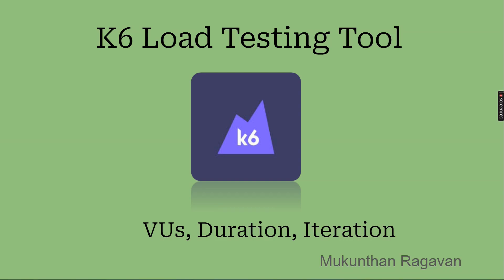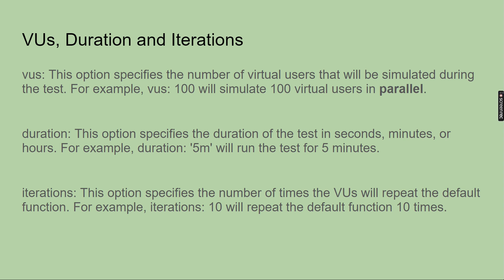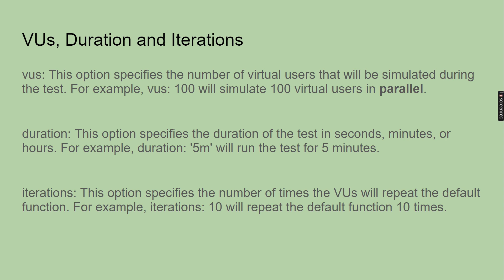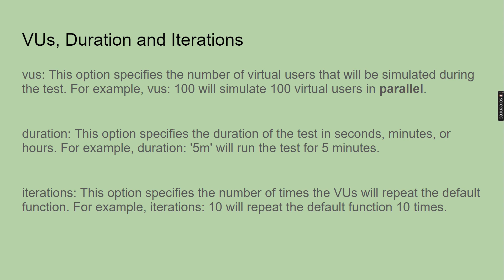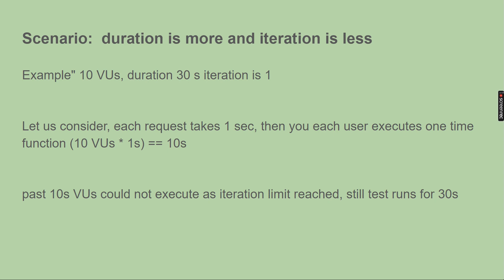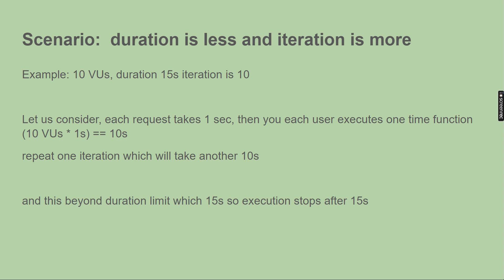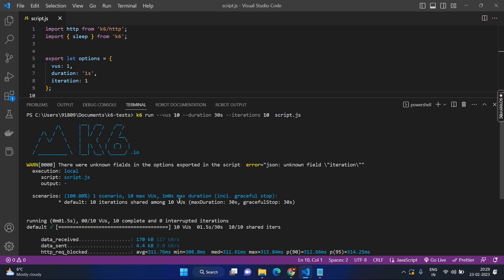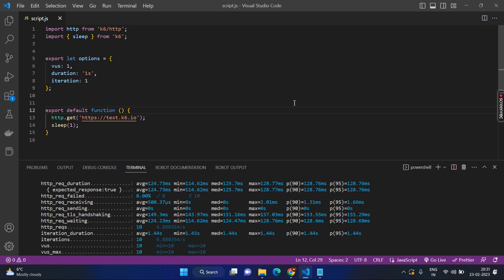k6 - what are VUs, duration and iteration?